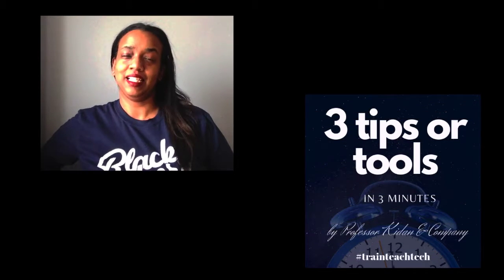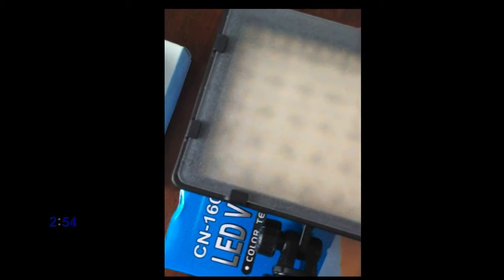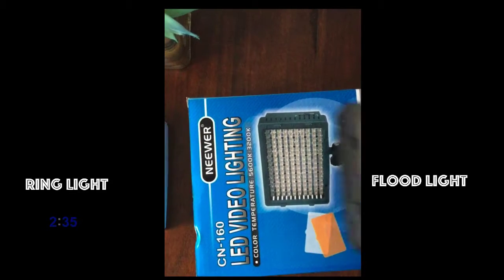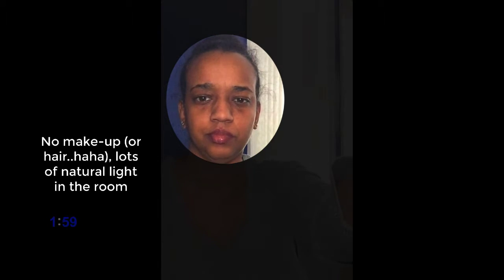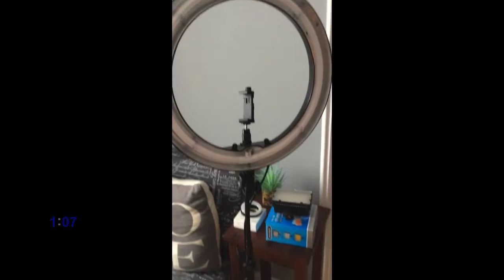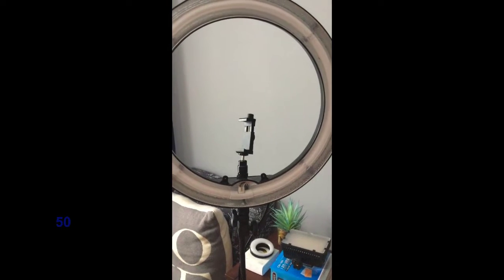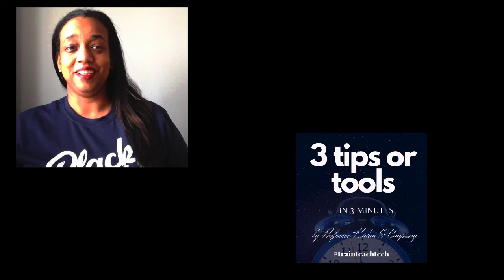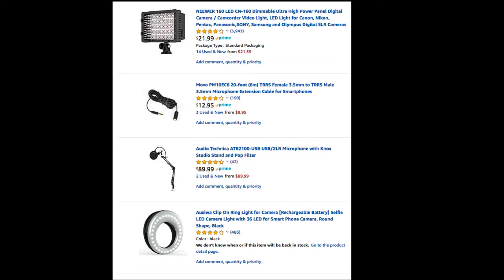3 Tips and Tools To Make Your Online Videos POP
In this video, I talk about the #1 way to make sure your online videos POP! It's all about the lights, camera and action! I can't really help you with the action.  But, I share:
-My recommendations for lights (including a look at the ones I have and a little test of what they look like- 4 suggestions).
- The mics I use (a mic makes a huge difference. I record one part of the video with the computer mic.  The last part is with my ATR2100.  See if you can tell when I switch!)
I ended up creating a bonus video b/c this was was going on and on.

Here is the list of equipment I mention in this video